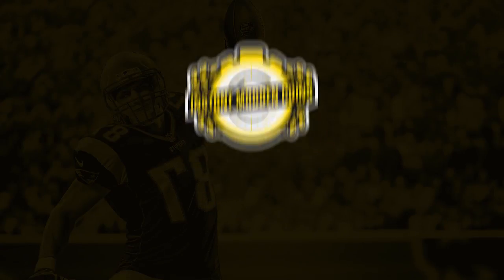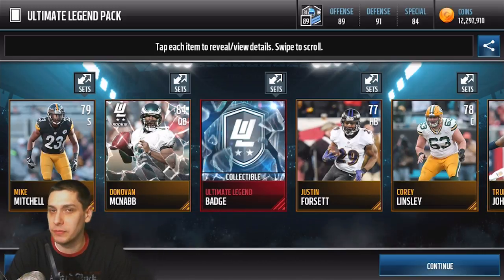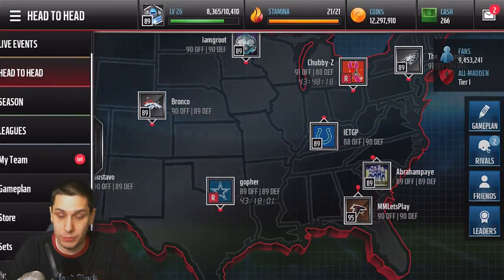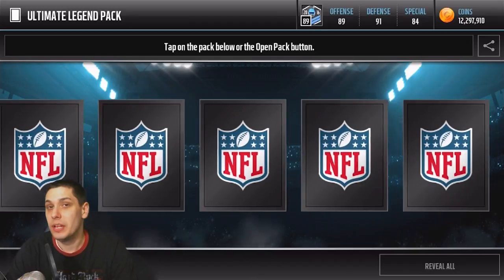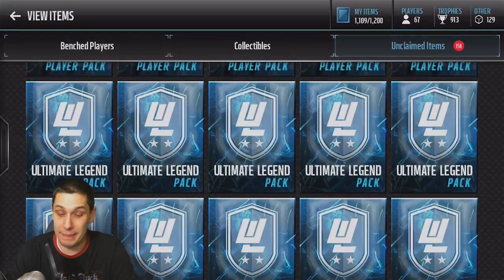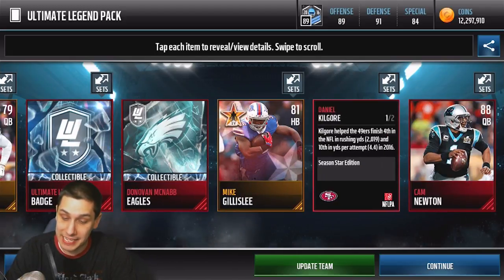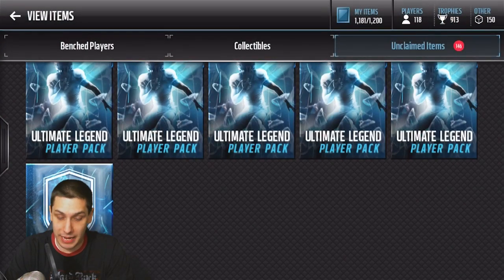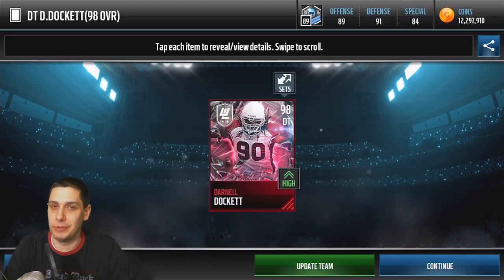ULTIMATE LEGEND PULL! 25x ULTIMATE LEGEND PACK OPENING for McNABB and DOCKETT | Madden Mobile